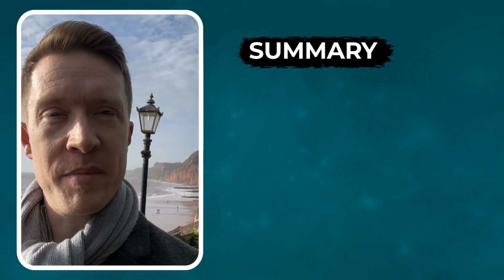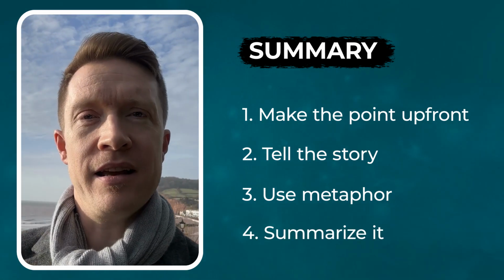The Most Powerful Persuasion Hack I Ever Learned